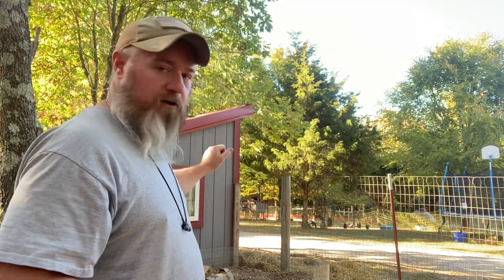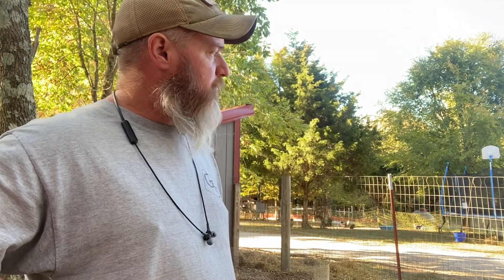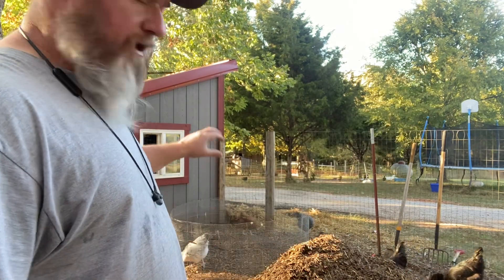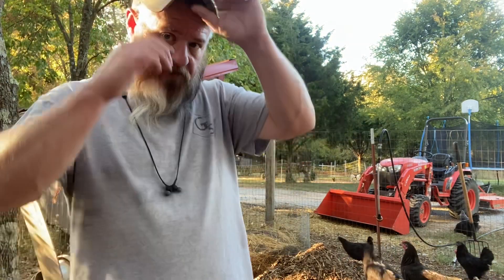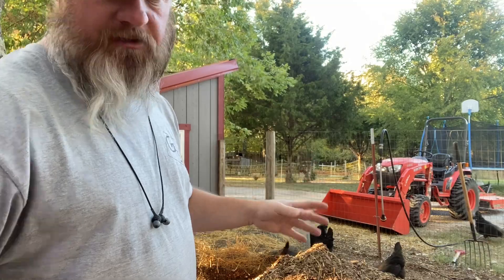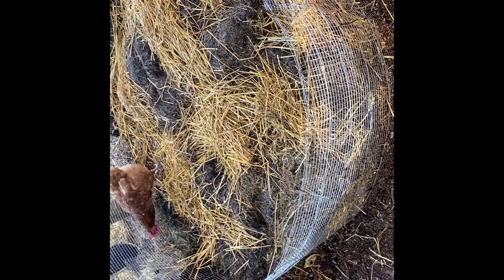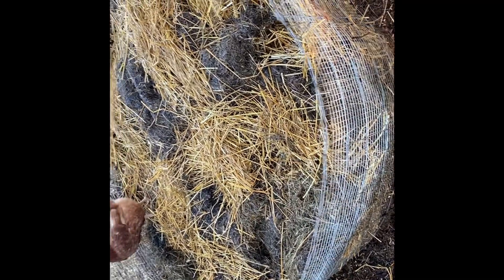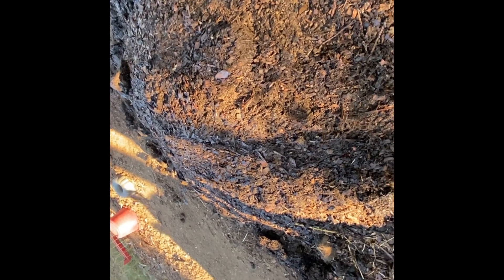Chicken tractor on meth finished compost.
Finished compost from the chicken tractor on meth.